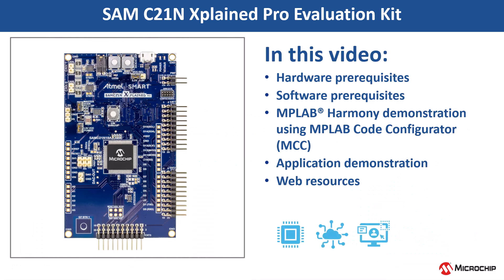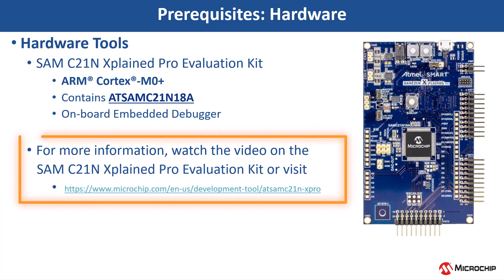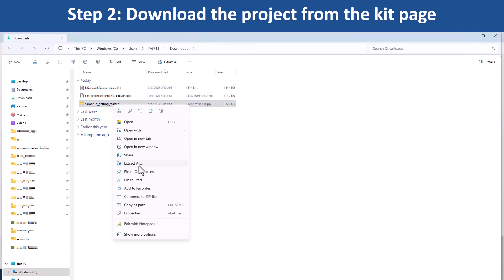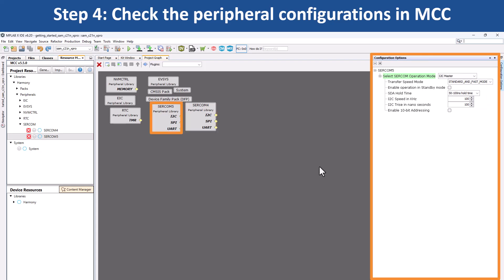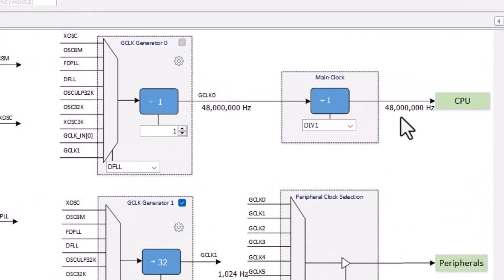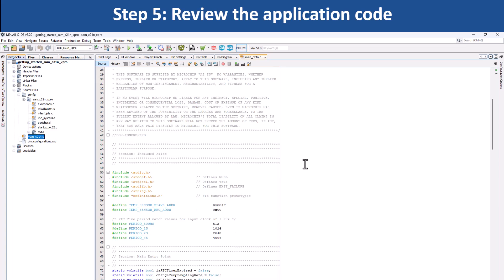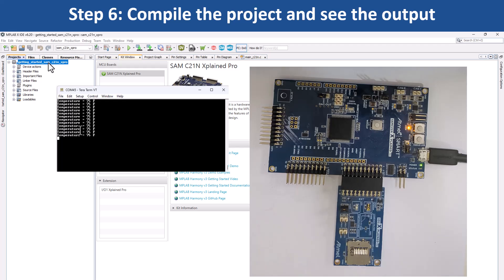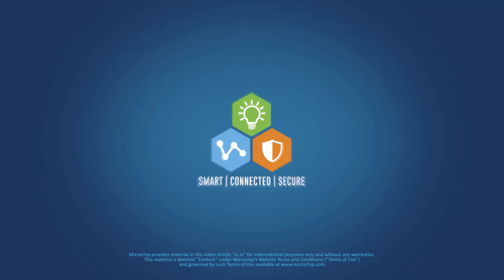Create Your First Project with SAMC21N Using MPLAB® Harmony v3 and MCC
This video introduces and explains how to get started with SAM C21N Xplained Pro Evaluation Kit using MPLAB Harmony and MCC. This project is based on an ARM® Cortex®-M0+-based SAM C21N Xpro MCU.

The application reads the current room temperature from the temperature sensor on the I/O1 Xplained Pro Extension. The temperature read is displayed on a serial console periodically every 500 milliseconds. The periodicity of the temperature values displayed on the serial console is changed to 1 second, 2 seconds, 4 seconds and back to 500 milliseconds every time you press the switch SW0 on the SAM C21N Xplained Pro Evaluation Kit. Also, an LED is toggled every time the temperature is displayed on the serial console.

Timestamps:
0:00 – Introduction
0:13 – Prerequisite - Software
0:26 – Prerequisite - Hardware
0:54 – Project Scope and Steps
1:33 – Step 1: Setup the Hardware
1:39 – Step 2: Download the project from the kit page
1:53 – Step 3: Open the project and launch MCC
2:20 – Step 4: Check the peripheral configurations in MCC
4.19 – Step 5: Review the application code
4:58 – Step 6: Check the pin configurations
5:37 – More application demos on SAM C21N XPRO Xplained Pro Evaluation Kit
5:59 – More information on MPLAB Harmony